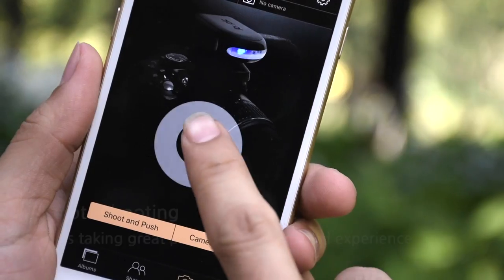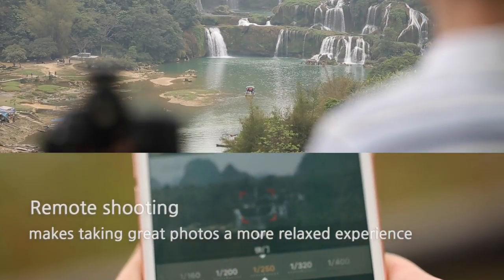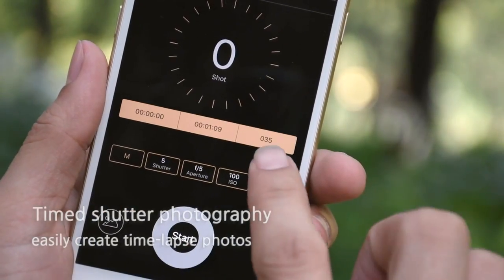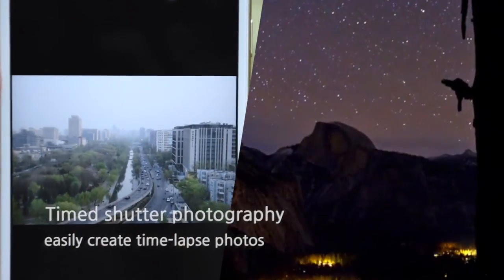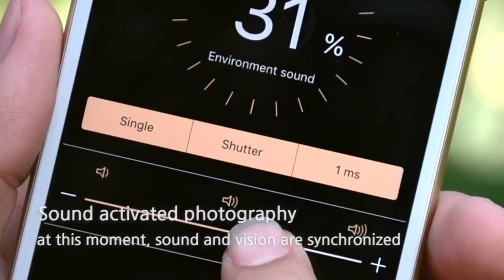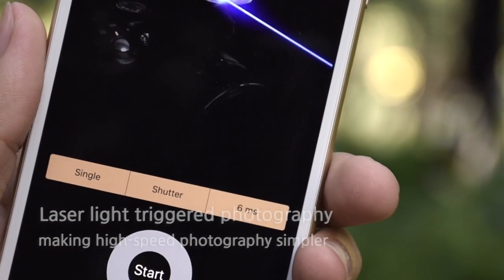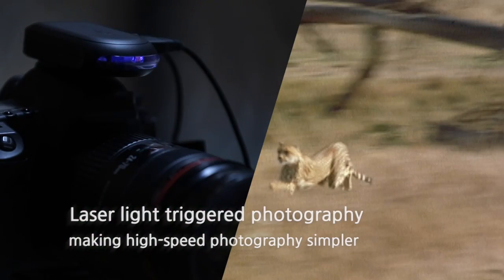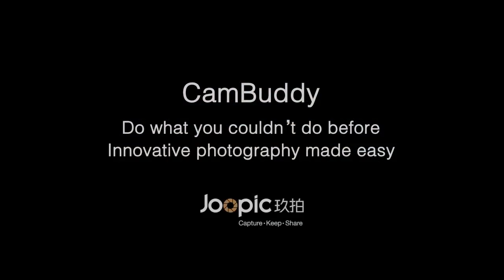Joobot CamBuddy - innovative photography made easy